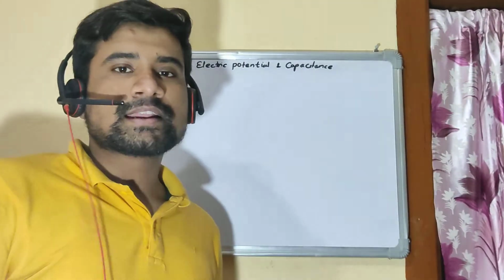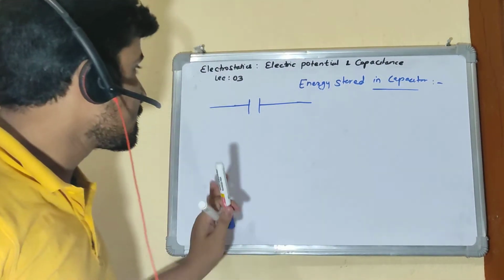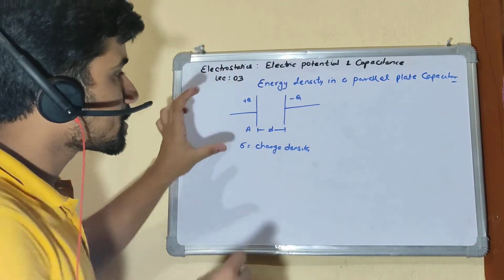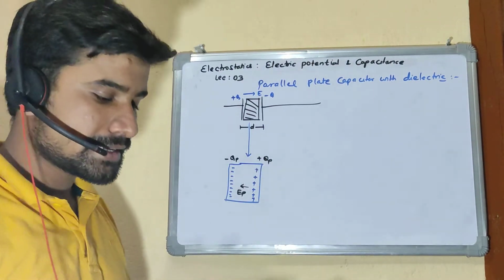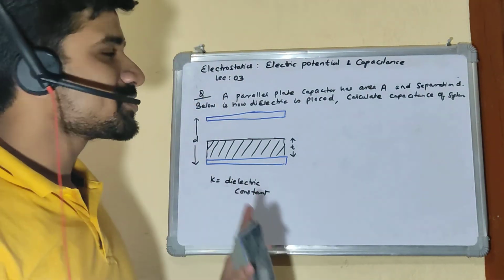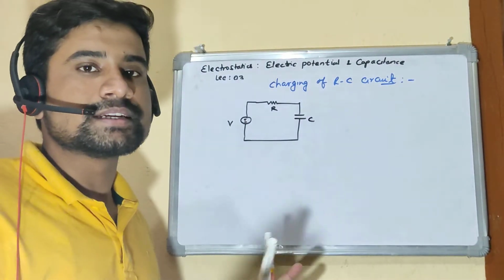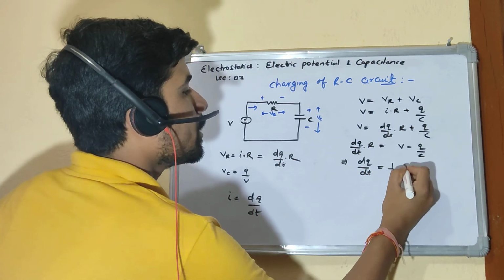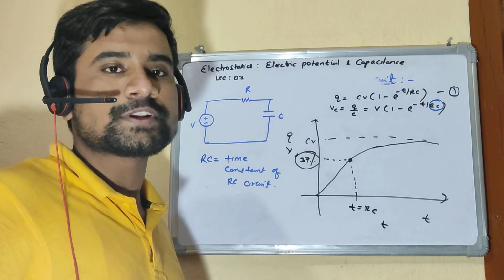Electric Potential and Capacitance | Lec- 04| Physics with Aditya| Electrostatics| Class- XII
Covering Energy Stored in a Capacitor and Charging of R-C Circuit and Numericals.